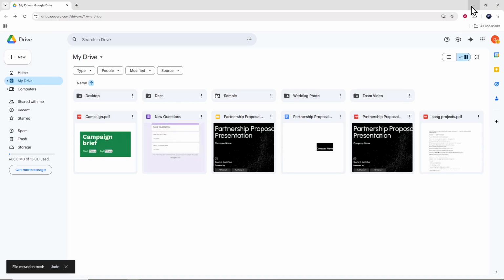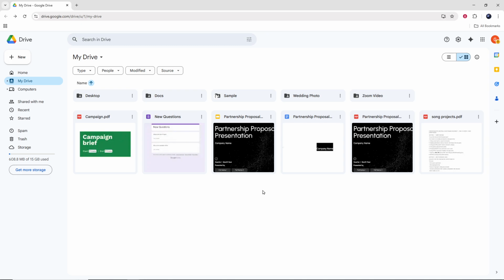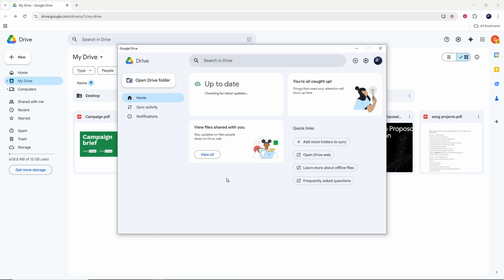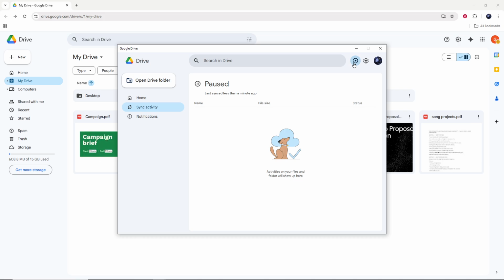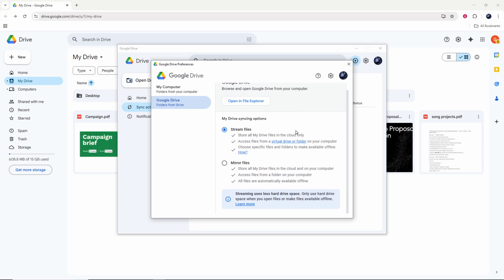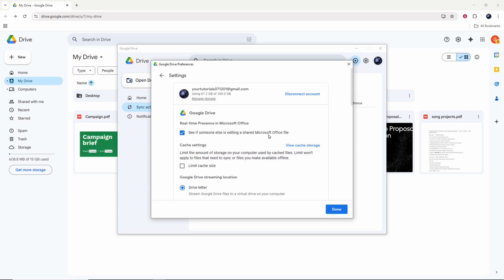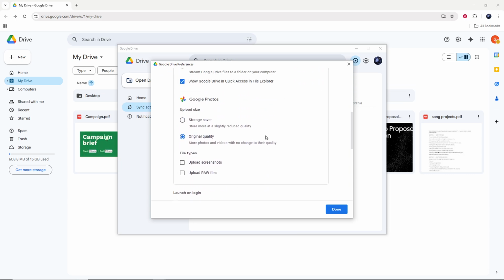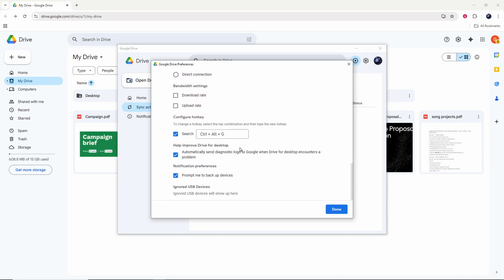How To Stop Google Drive Sync On PC - Step-by-Step Guide (2026)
In this tutorial, you'll learn everything you need to know about how to stop google drive sync on pc using simple and beginner-friendly methods. This guide is perfect for students, professionals, startups, remote workers, and Google Drive users who want to improve productivity and manage files more efficiently. You'll discover practical Google Drive tools, workflow improvements, and time-saving techniques that simplify file sharing, syncing, backup management, and cloud storage organization. Whether you're transferring files, controlling sync settings, or improving collaboration, this tutorial makes the entire process easier and faster.

🔹 What You’ll Learn:
- How To Pause Google Drive Sync On PC
- How To Stop Google Drive Background Sync
- How To Disconnect Google Drive From Windows
- How To Manage Google Drive Desktop Settings
- How To Prevent Automatic File Syncing
- How To Reduce Google Drive CPU Usage
- How To Stop Sync Notifications In Windows
- How To Restart Google Drive Sync Later

💡 Pro Tip: Organizing your Google Drive settings and folders properly can help improve workflow efficiency and prevent unnecessary storage or syncing issues.